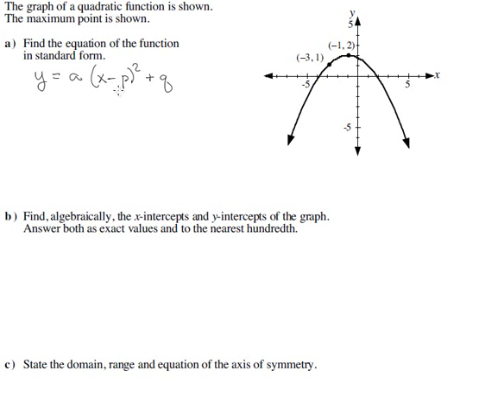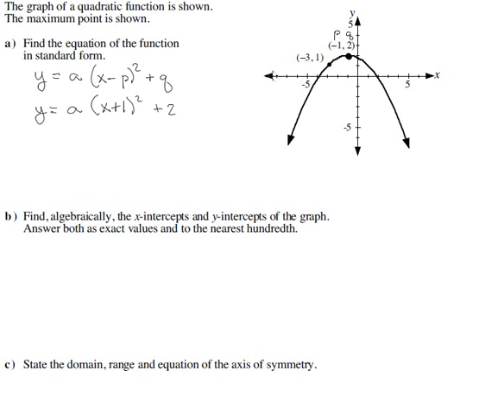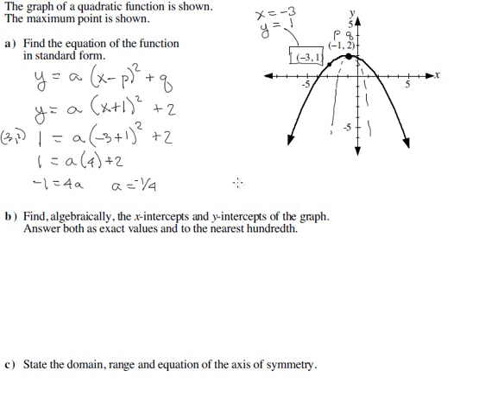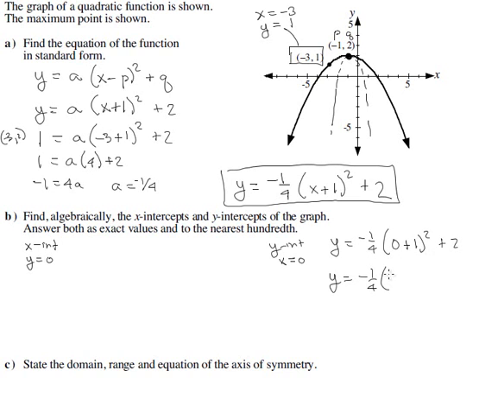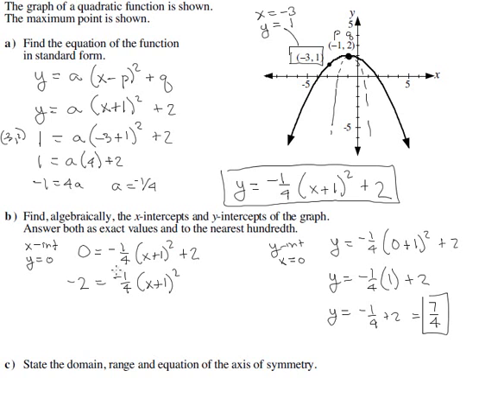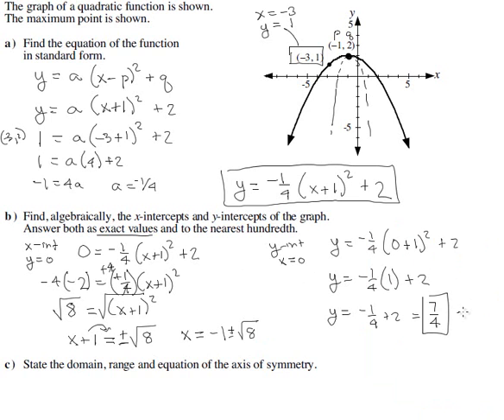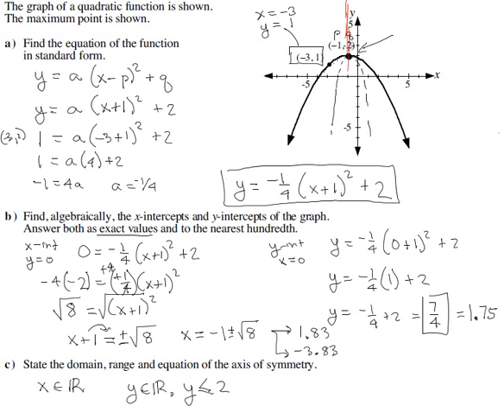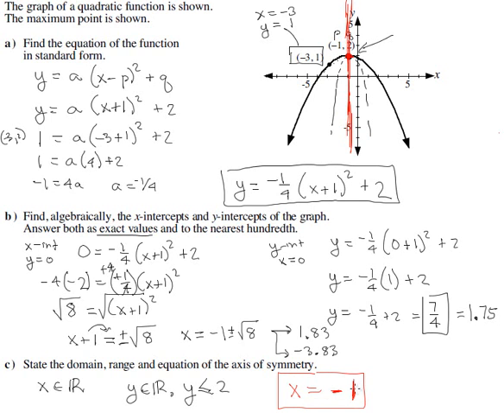5 318 03